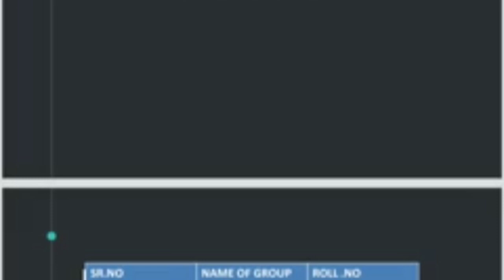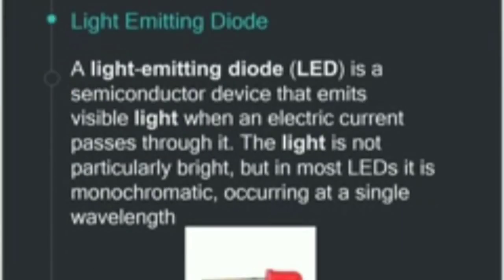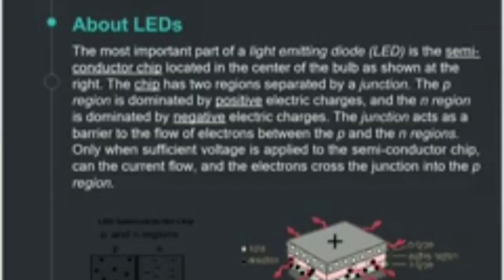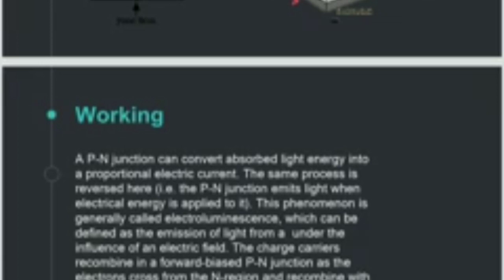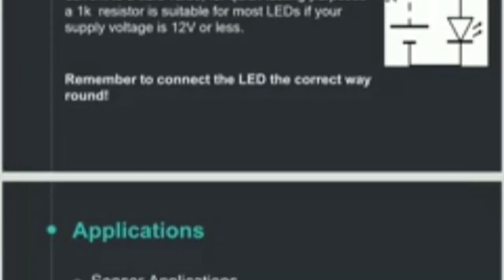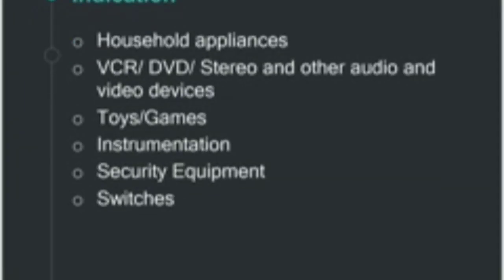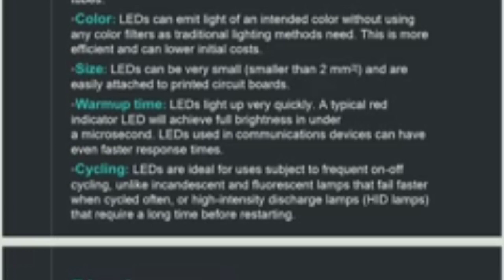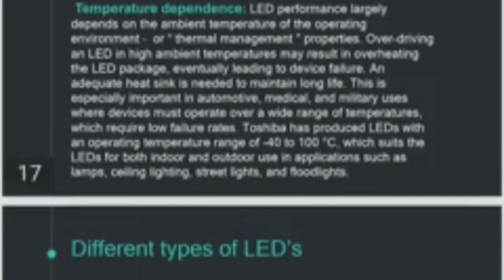Prepare model for LED display